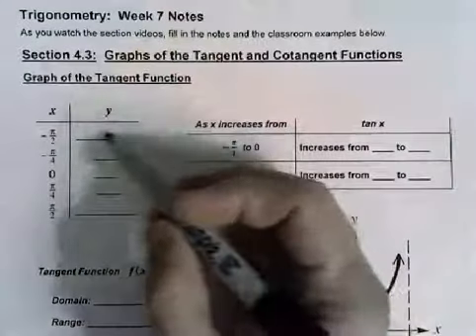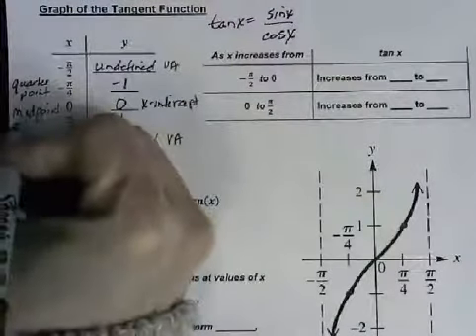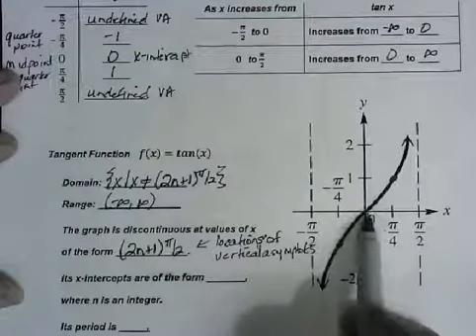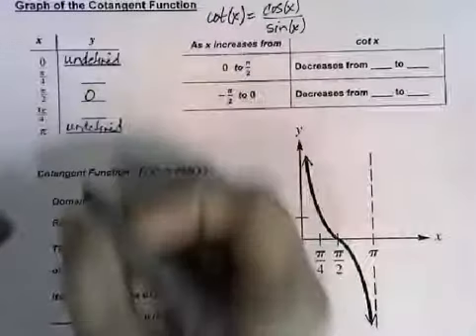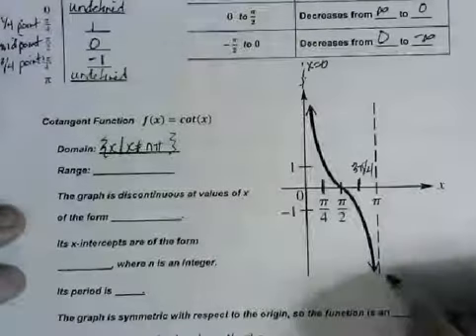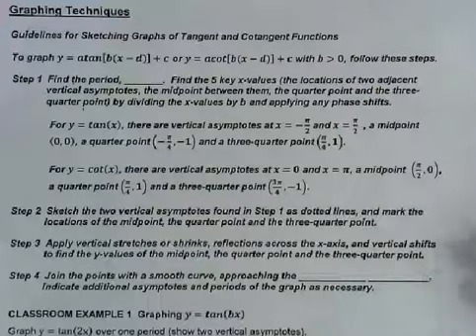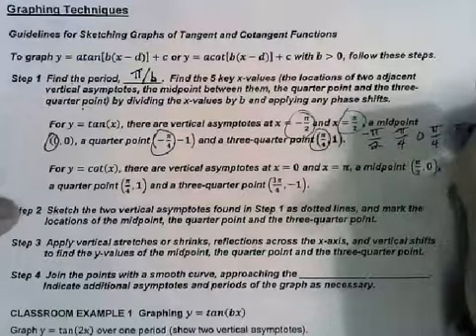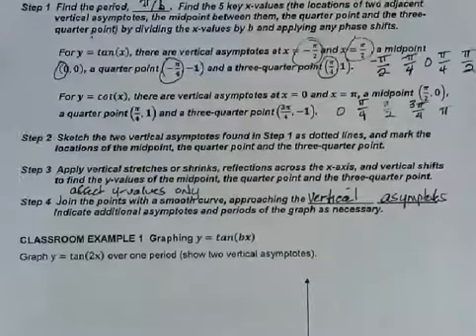Trig Section 4-3 Part 1